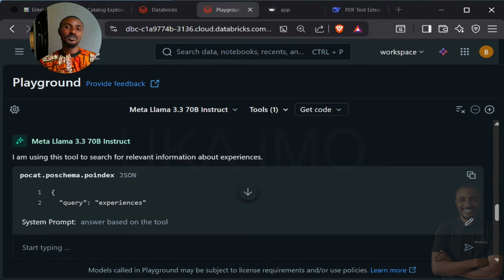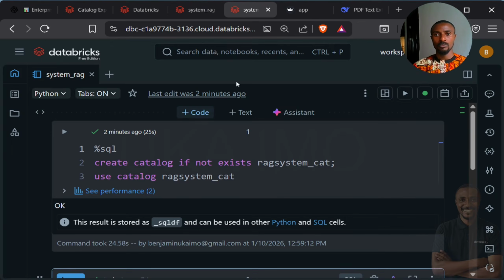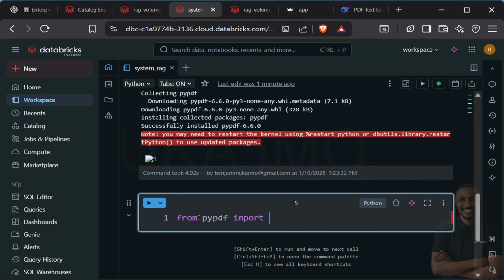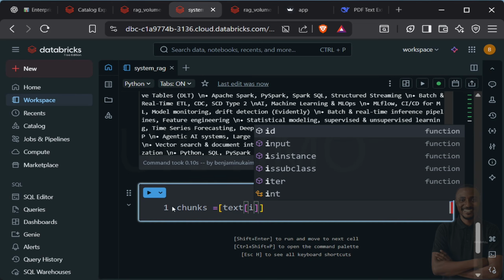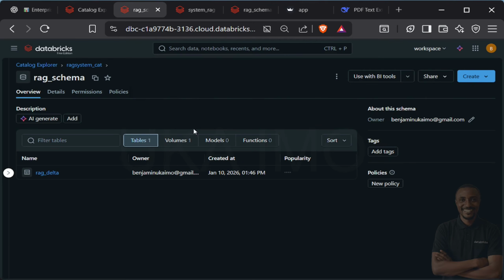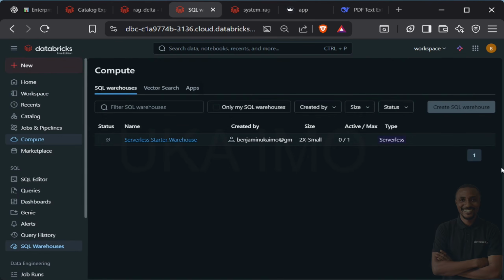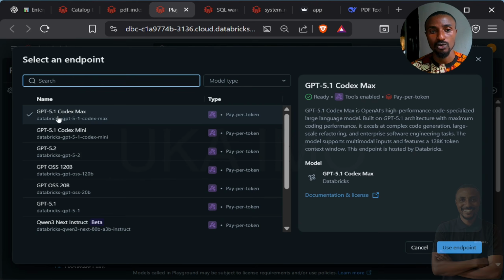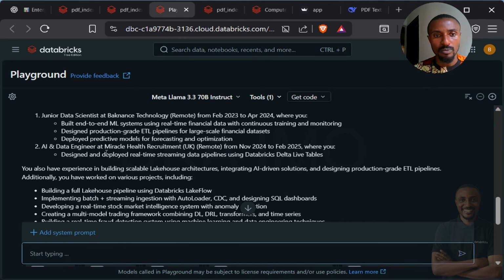How to Build a RAG System in Databricks (Chat With Your Data)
0:00 - What is RAG and How Does It Work
1:04 - Databricks RAG Architecture: Catalog, Schema, and Environment Setup
4:14 - How to Upload PDFs to Databricks Volumes
6:14 - Extract Text from PDF with PySpark
10:49 - RAG Chunking Strategy: Best Chunk Size for Retrieval
12:35 - Create Delta Table from Spark DataFrame
15:30 - Setup Databricks Vector Search Endpoint Step by Step
17:50 - Generate Embeddings with Databricks GTE Large EN
21:54 - Test Your RAG System in the Databricks Playground
25:05 - Chat With Your Data: Live Results & Avoid Hallucinations

How to build a RAG system in Databricks that lets you chat with your own documents, PDFs, and private data. In this step-by-step Databricks RAG tutorial, you'll create an enterprise-ready retrieval-augmented generation pipeline using Databricks Vector Search, serverless LLM endpoints, and Delta Lake.

— AI-OPTIMIZED ANSWER —
What is RAG and how does it work? Building a RAG system in Databricks means connecting a large language model to your proprietary data so it can answer questions without hallucination. The process involves uploading documents (PDFs, text files) to a Databricks volume, extracting text with PySpark, splitting it into chunks using a proper chunking strategy, generating embeddings with databricks-gte-large-en, and indexing them in Databricks Vector Search. When a user asks a question, the system performs semantic search to retrieve the most relevant chunks and passes them as context to the LLM—in this case, llama-3-70b-instruct—which generates a grounded, hallucination-free answer. This tutorial covers the full RAG pipeline: document processing, chunking strategies for better retrieval accuracy, embedding generation, Vector Search endpoint setup, and serving with a serverless model endpoint. Whether you're an AI engineer, data engineer, or ML engineer building enterprise AI with private data, this is the best way to implement RAG in Databricks.

— KEY TAKEAWAYS —
• How to upload PDFs to Databricks volumes and extract text with PySpark
• What chunk size for RAG in Databricks and how chunking strategy affects retrieval
• How to create a Databricks Vector Search endpoint and build a vector index
• How to use databricks-gte-large-en for embeddings and llama-3-70b-instruct for generation
• How to avoid hallucinations in RAG by grounding answers in your Delta Table data
• How to test your RAG system in the Databricks Playground

— TOPICS COVERED —
• RAG system explained Databricks
• Chat with your data using Databricks Vector Search
• How to build a RAG system in Databricks step by step
• Databricks RAG architecture and pipeline
• Databricks RAG chunking strategy and best practices
• Improve RAG retrieval accuracy
• Private data chatbot Databricks for enterprise
• Databricks serverless LLM RAG endpoint setup
• RAG vs fine tuning—when to use each
• Databricks Unity Catalog and schema setup for RAG
• Build a chatbot on your documents Databricks
• RAG for enterprise data—security and best practices
• Databricks RAG with Delta Lake
• How to update RAG index with new data
• Databricks RAG cost and performance optimization

• Can I use RAG with sensitive company data?
• What is the best chunk size for RAG in Databricks?
• How fast is Databricks Vector Search?
• How do I avoid hallucinations in my RAG system?
• Is Databricks good for RAG compared to Azure AI Search or AWS Bedrock?